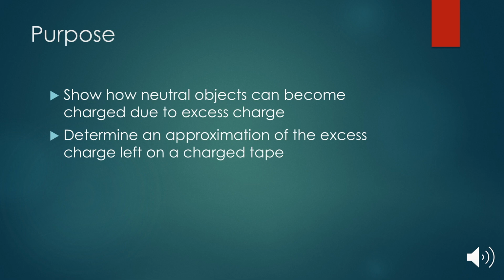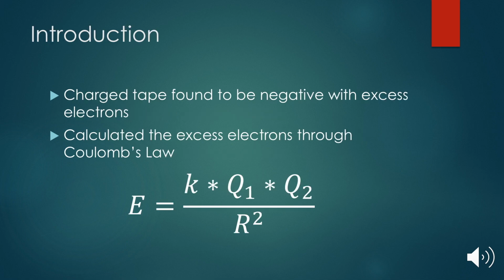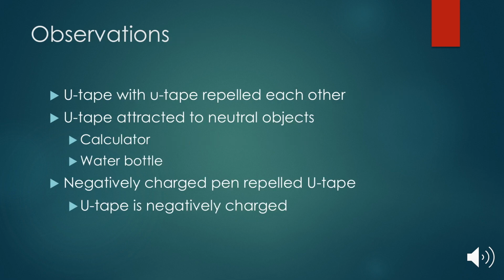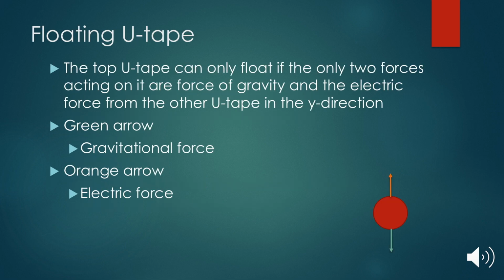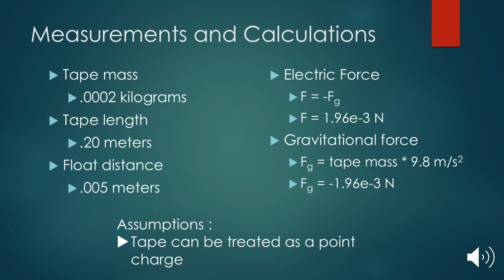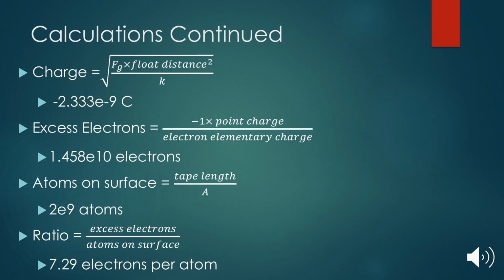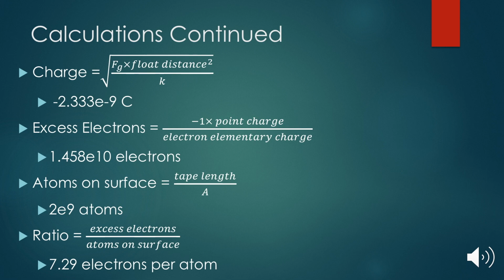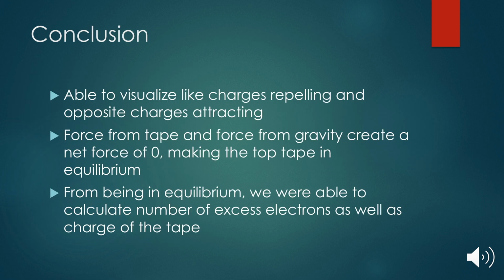Lab 1 Draft PHYS 2212